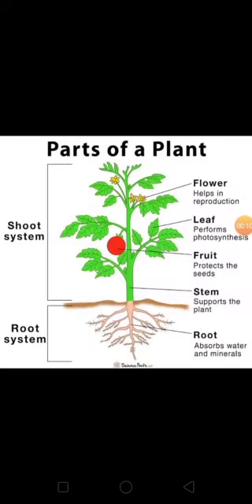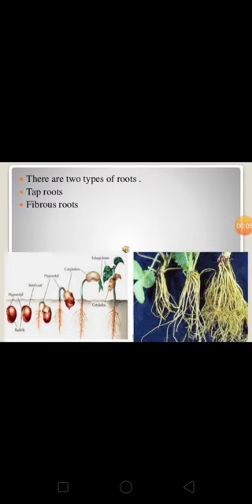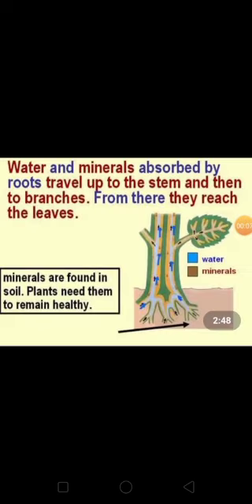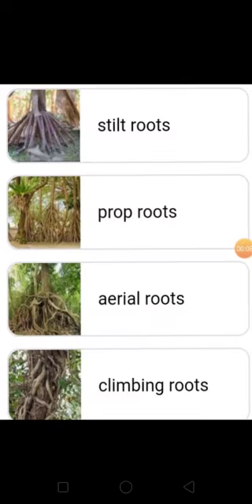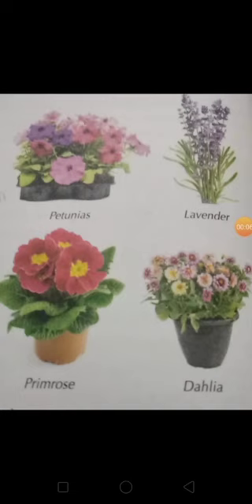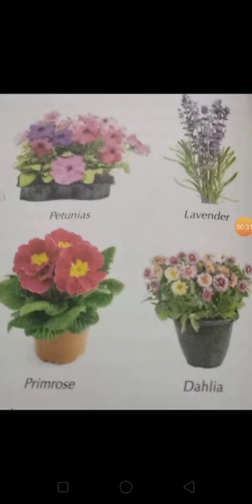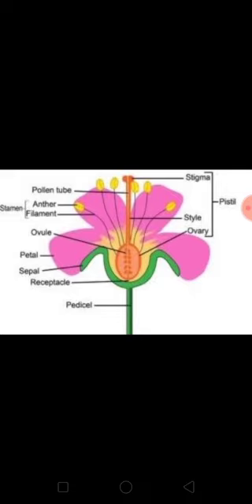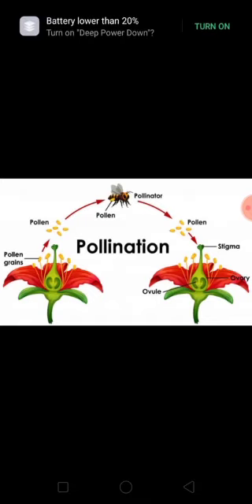Class 4 Ch 7